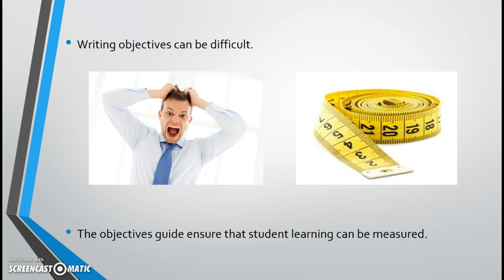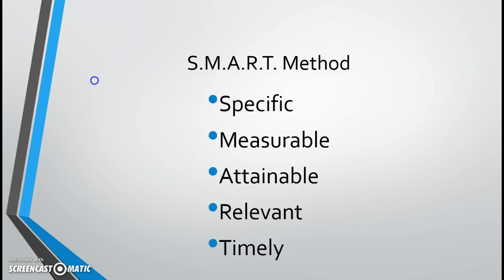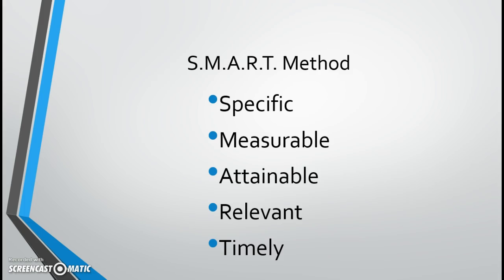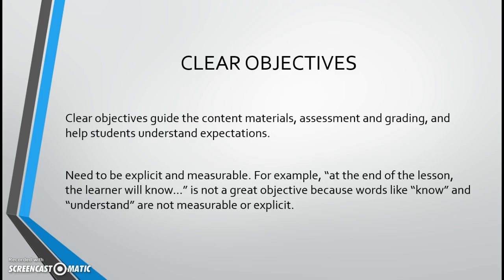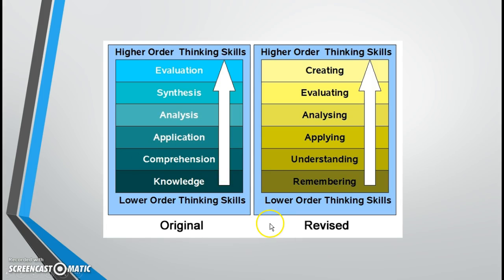Brief introduction to Learning Objectives